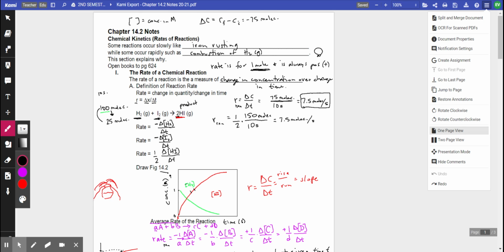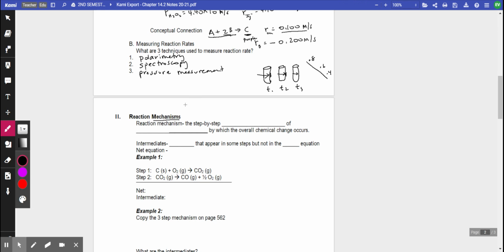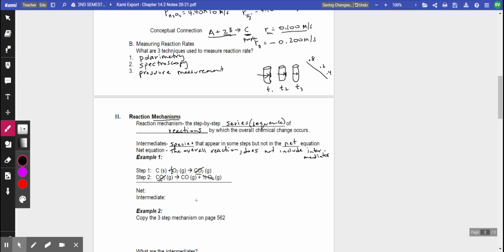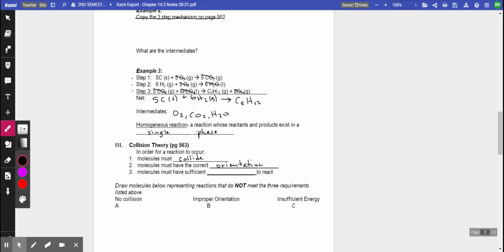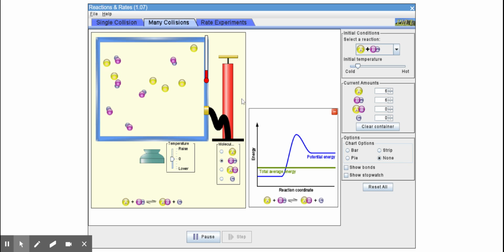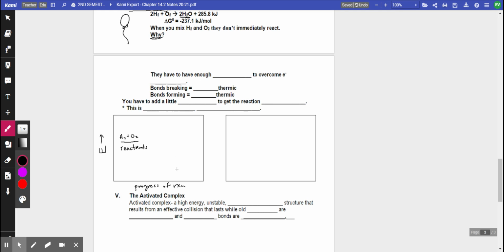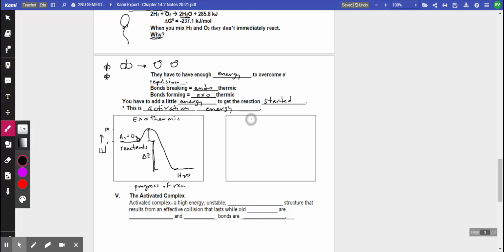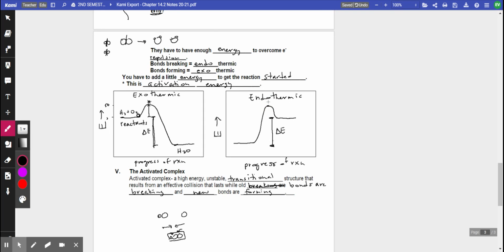AP Chem Chapter 14.2 Notes 2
Kinetics, mechanisms, activation energy